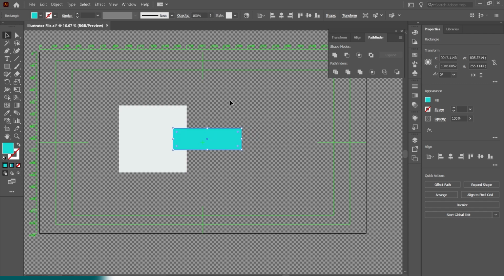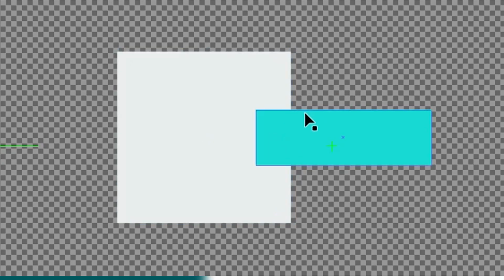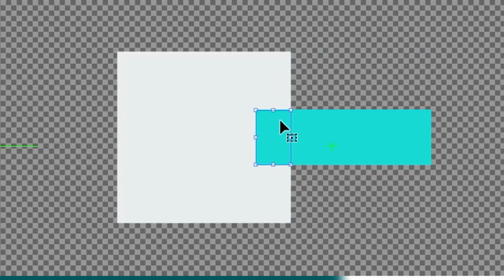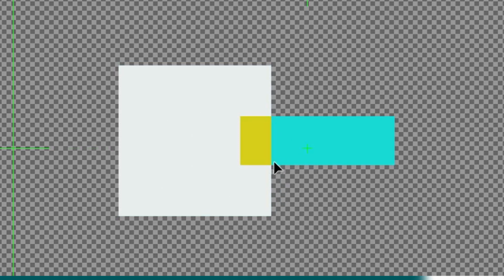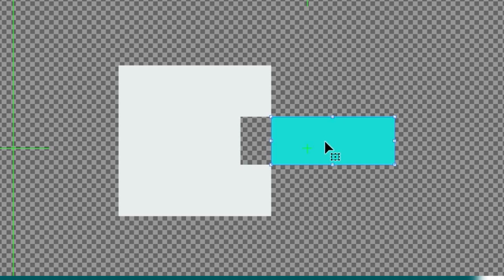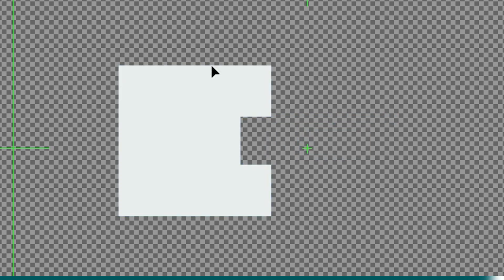#19 Using Pathfinder Illustrator